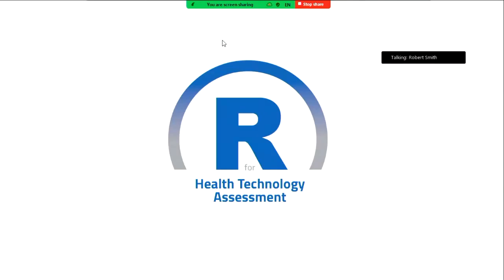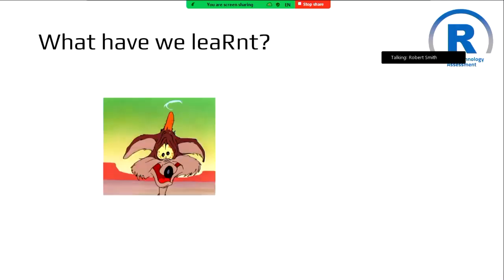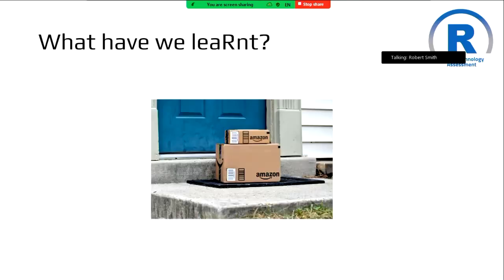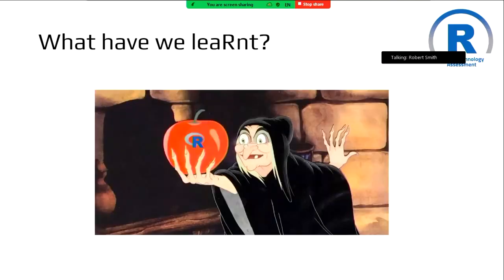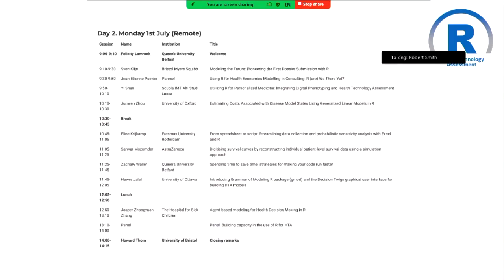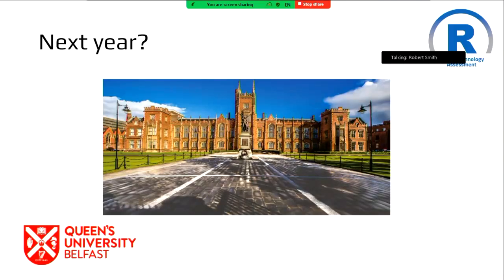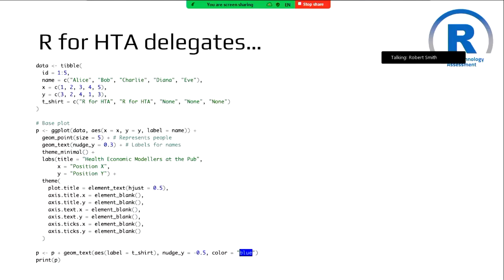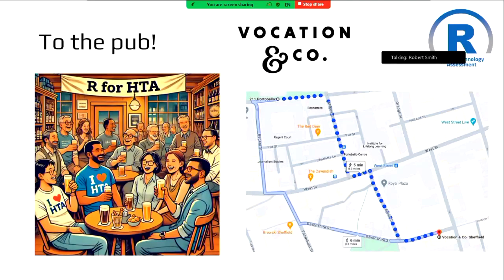R for HTA 2024 Workshop - Closing